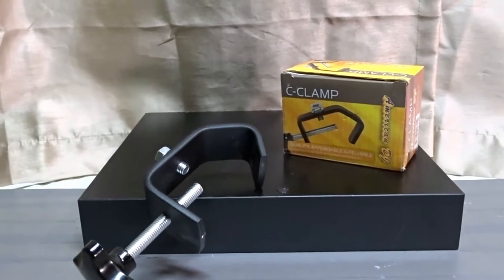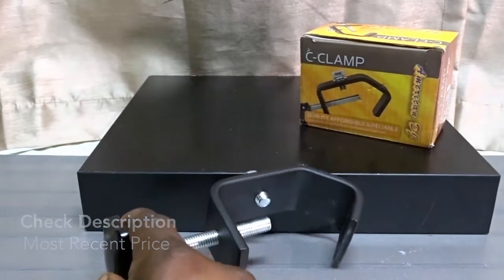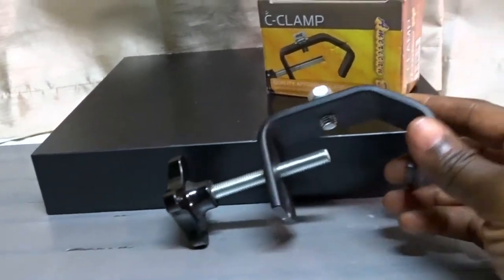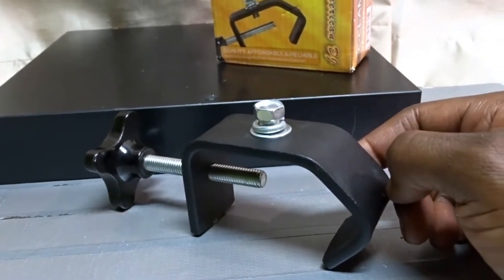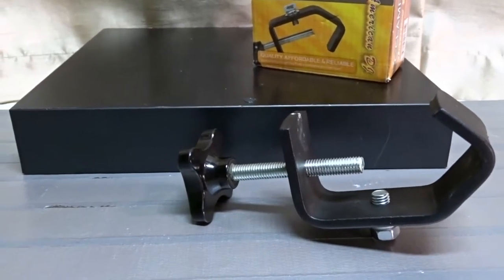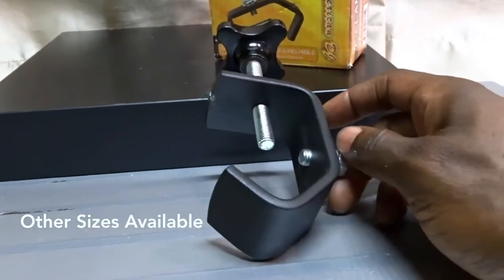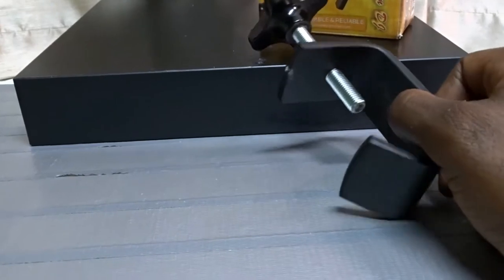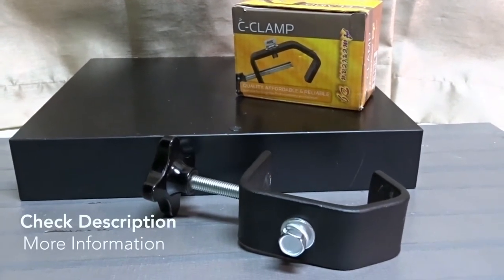✅ How To Use ADJ American DJ C-Clamp Review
About this product:

ADJ American DJ C-Clamp

Heavy duty clamp designed for most hanging applications
Fits up to 1.75" truss or pipe
Net Weight: 0.45kgs /.99lbs

The C-Clamp is designed for light to medium duty hanging applications. Bring safety and stability to your performance with this clamp It tightens down securely to ensure you get that locked in feel.